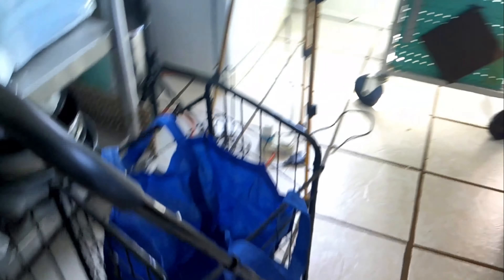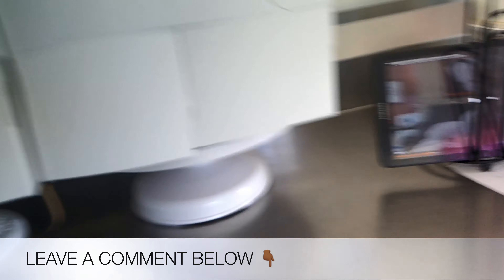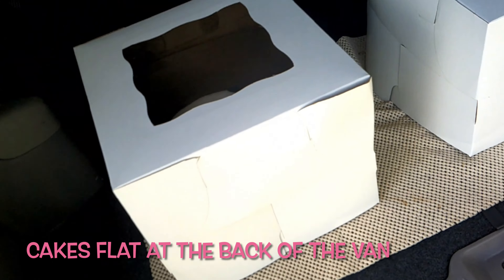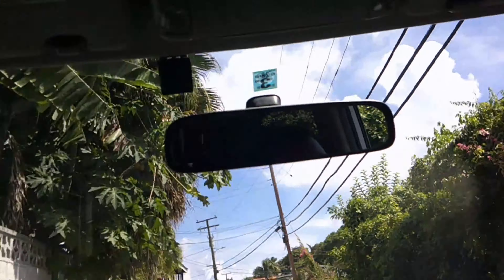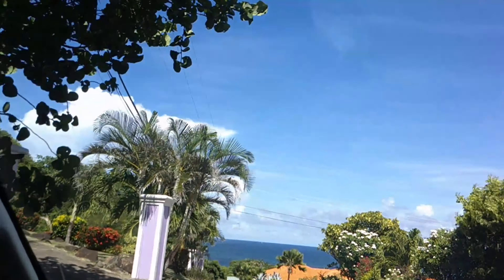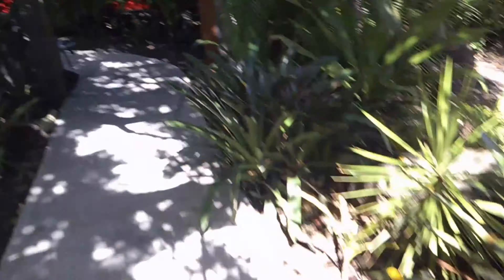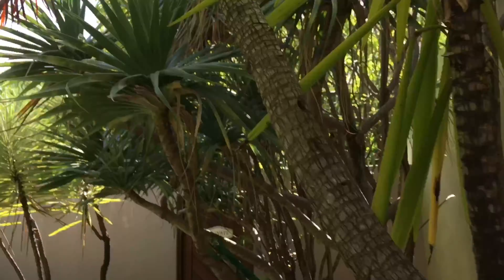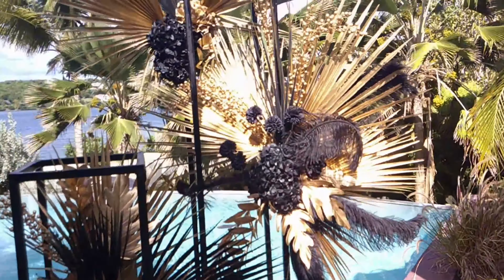DELIVERY & SETUP | RIDE ALONG WITH ME | DECORATING TOOLS FOR CAKE SETUP | BEHIND THE SCENES FOOTAGE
Cake setup and delivery guys! Come along with me!

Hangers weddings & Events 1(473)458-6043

“To be inspired is great, but to inspire is an honor.”
― Stacey T. Hunt

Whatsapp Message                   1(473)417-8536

ADDRESS                                   Mt. Parnassus, St. George's, Grenada, W.I.

Video Camera                            Aasonida Digital Vlogging Camera